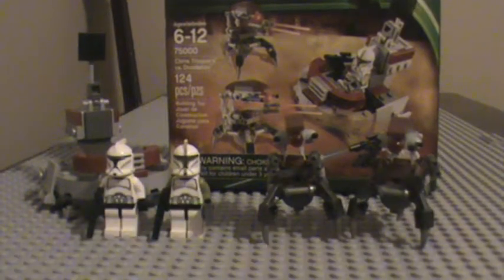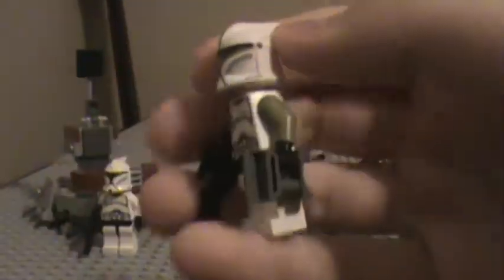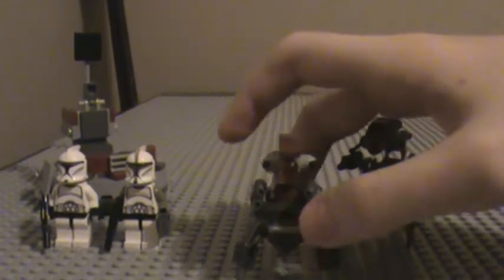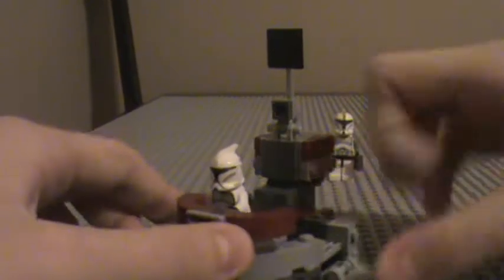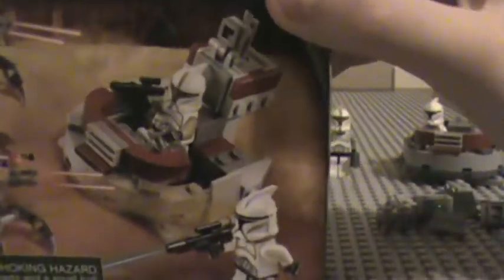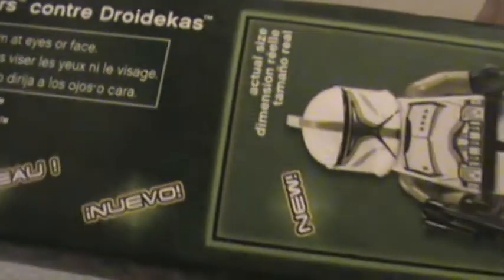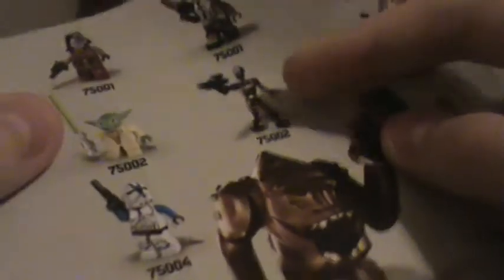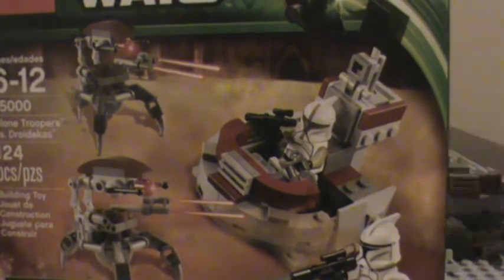Lego 2013 Clone Trooper vs. Droidekas Battlepack Review 75000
Ages 6-12
124 pieces
$12.99
2013 Winter Release